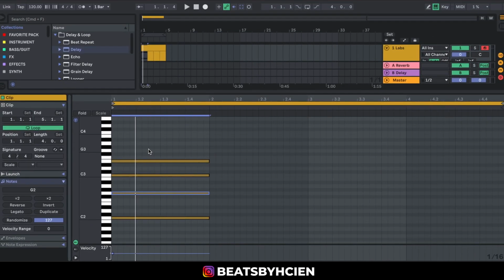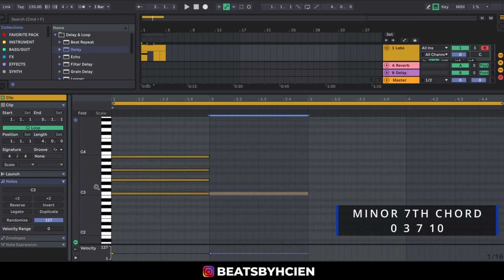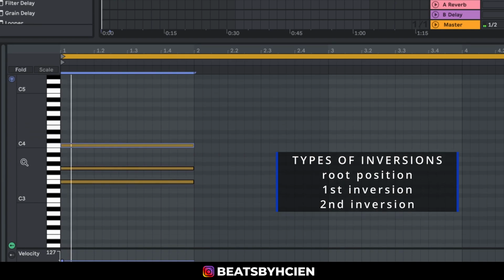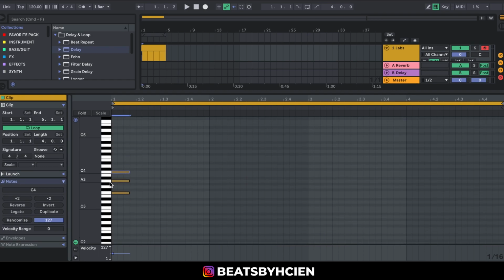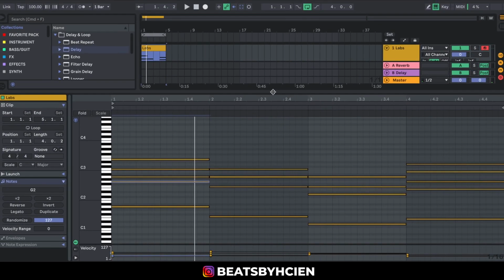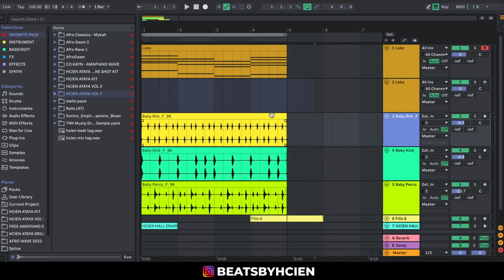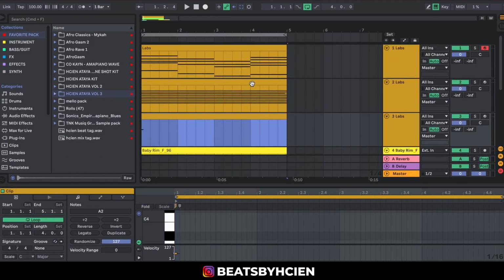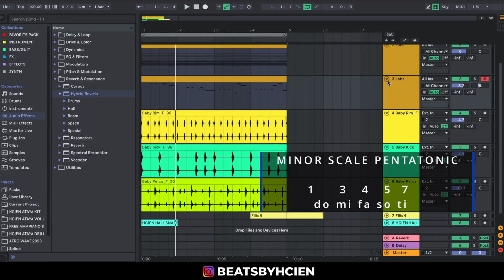Learn Music Theory Easily With This Method pt 3